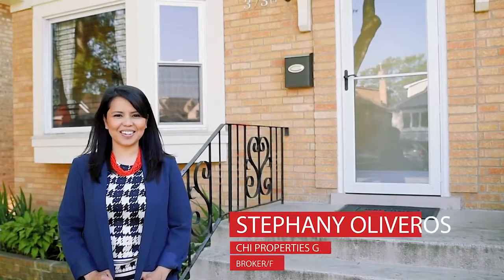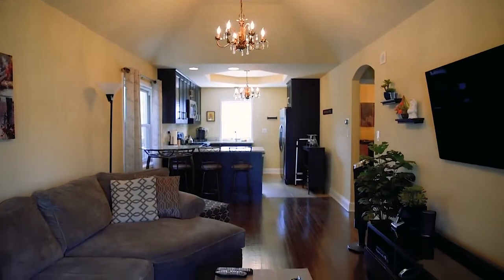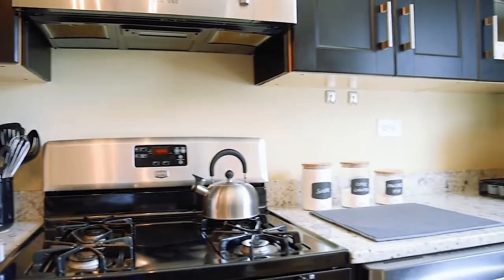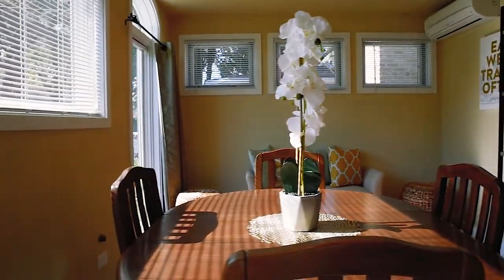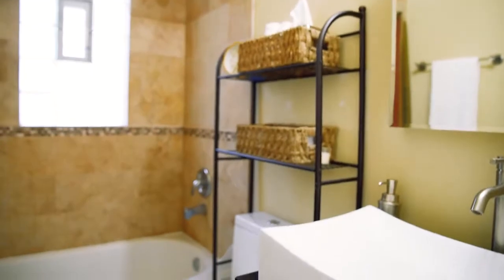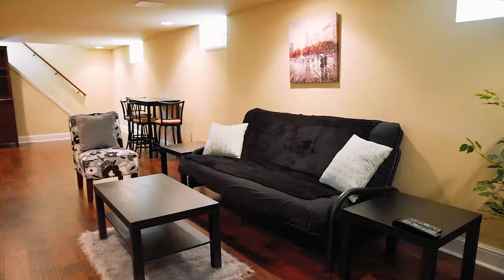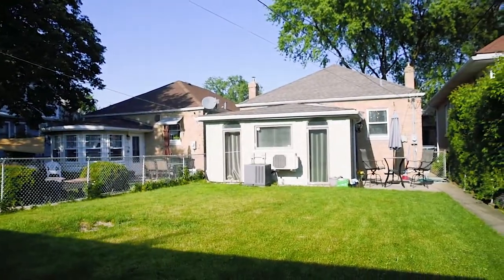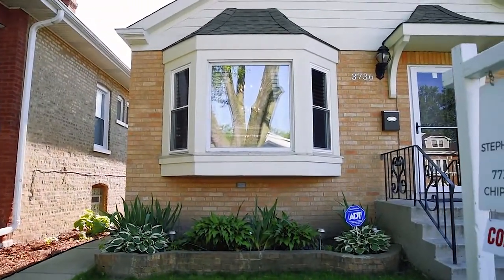3736 N Sayre Ave, Chicago, IL 60634 **SOLD**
Enjoy the scenic views of Belmont Harbor and the lake from this recently remodeled condo perfectly situated in east Lakeview. Unit offers kitchen with stainless steel appliances, granite countertops, tumbled marble backsplash, tiled floor and a breakfast bar along the hallway. The spacious combo living and dining room has cherry wood floors, wet bar and wine cooler. Bathrooms have tumbled marble, granite vanity counters. The third bedroom can be a den/office/nursery. Just a few feet away from the lakefront, running path, park/ playground, Diversey Driving Range, shops, restaurants and bars along Broadway. Close to Mariano's, Trader Joe's. Take the CTA bus (11, 134, 143, 151, 156) from N Lake Shore Dr or Sheridan Rd. Building amenities include a roof deck with stunning views of the lake, laundry room, exercise room, storage, nice waiting area in the lobby, 24-hour doorman. Rentals allowed, no rental cap in building.